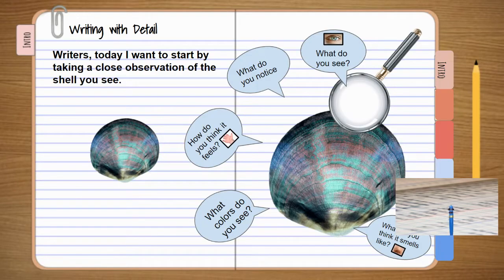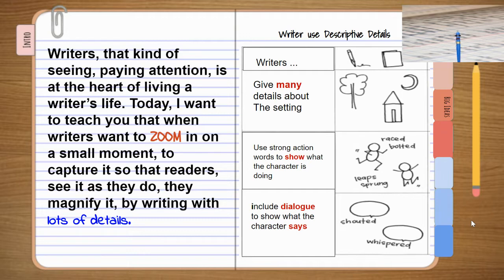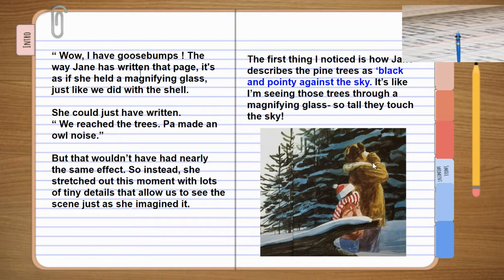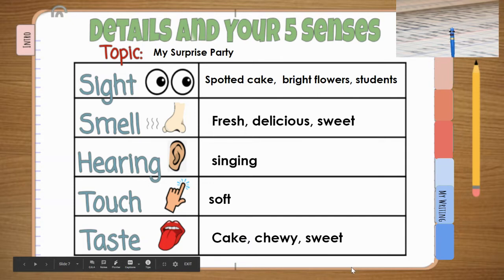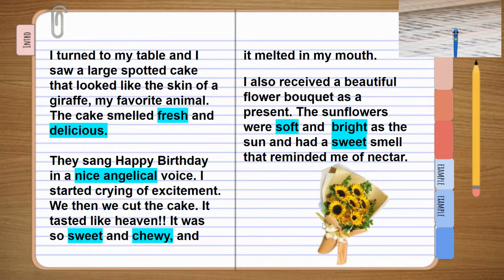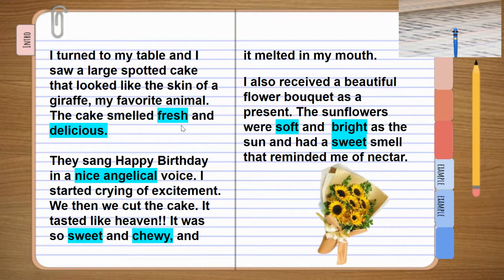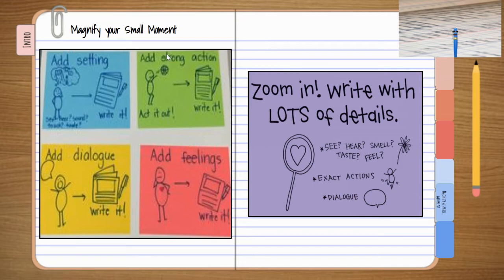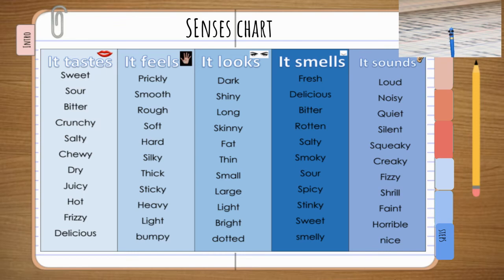Zooming in on a Small Moment: October, 13th